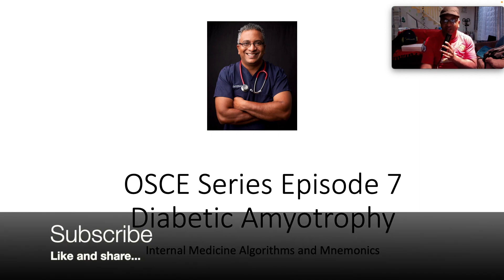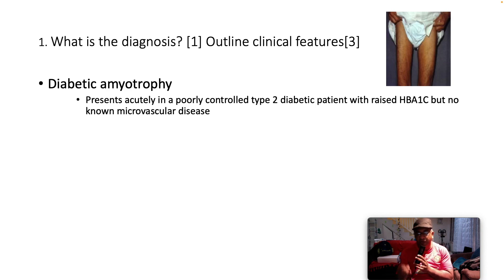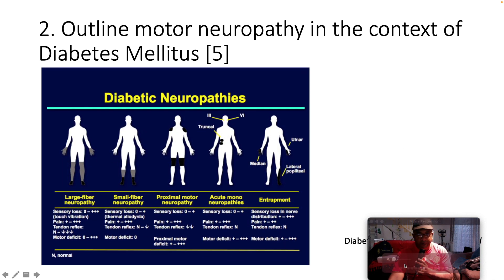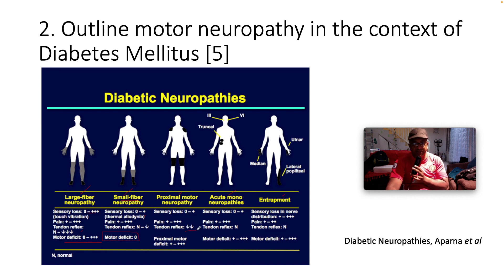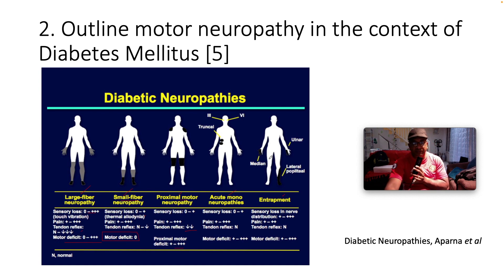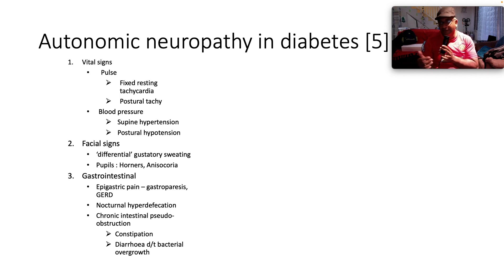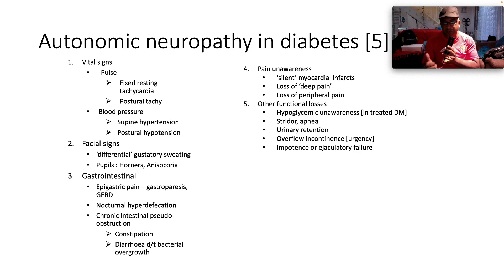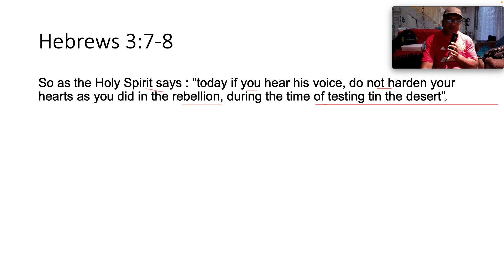OSCE Series Episode 7 : Diabetic Amyotrophy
Hello!
Thank you for joining me as we explore one of the neurologic complications of diabetes mellitus - amyotrophy

Equipping everyone for Jesus through internal medicine..